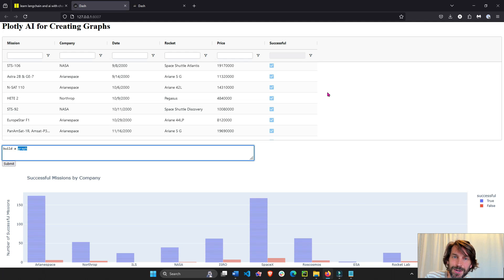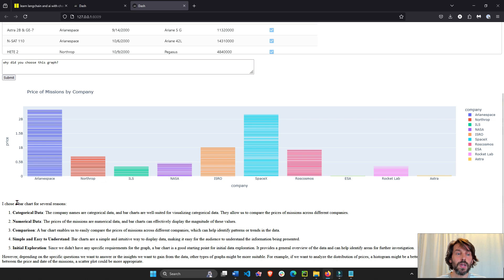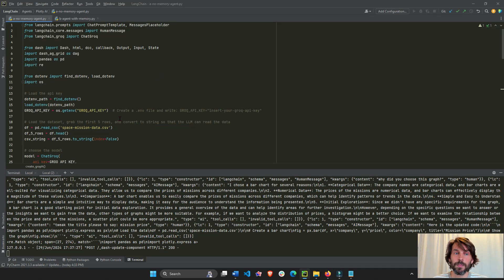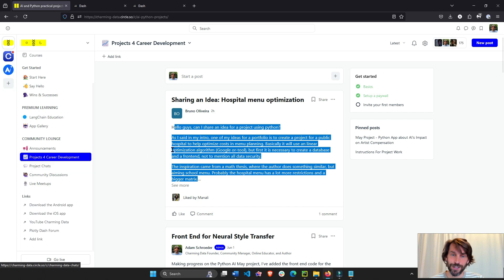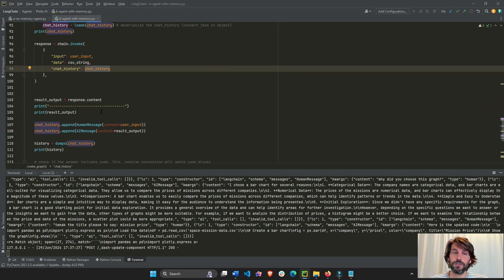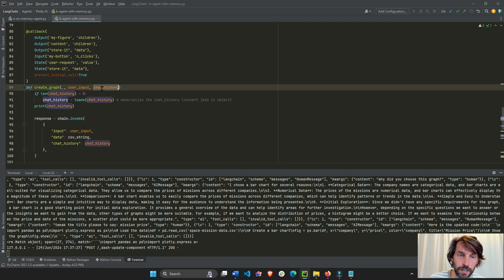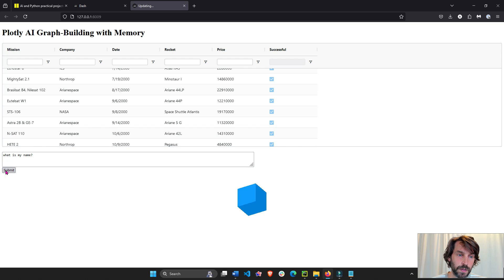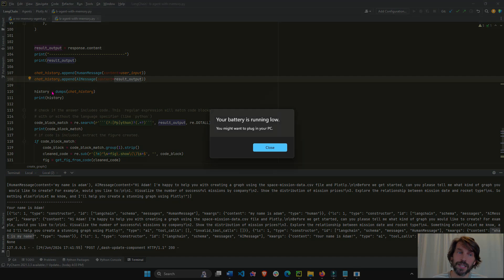Build a Plotly AI Agent with Memory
Create an AI assistant that is an expert Plotly Graph builder. This AI will have memory built-in so you can have a conversation with it and improve the learning process of making Plotly graphs. We will use Langchain, Dash, Plotly, Groq and Llama3 for the LLM.

Video layout:
00:00 - Demo app
01:58 - App code
03:01 - Chat history
03:48 - Initial history
05:38 - Second history

👉 Your support keeps Charming Data running, which is proudly a 100% member-supported AI educational channel: